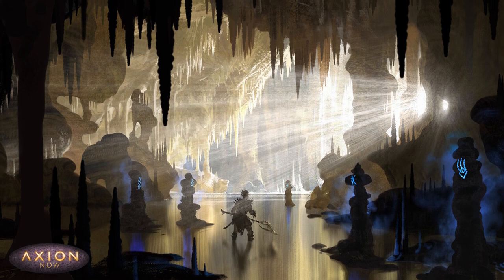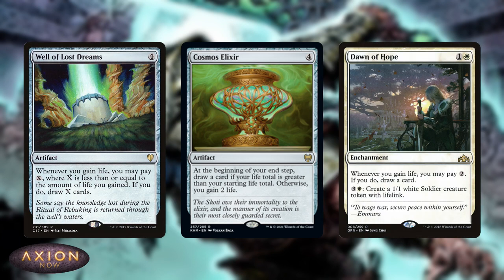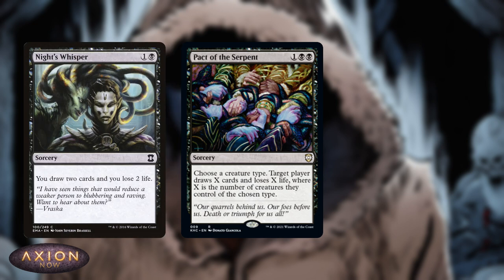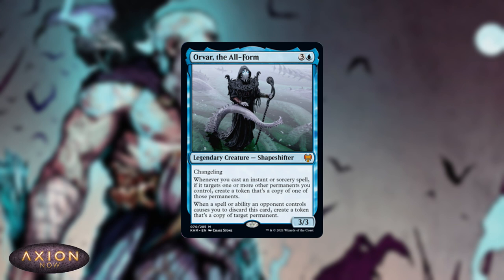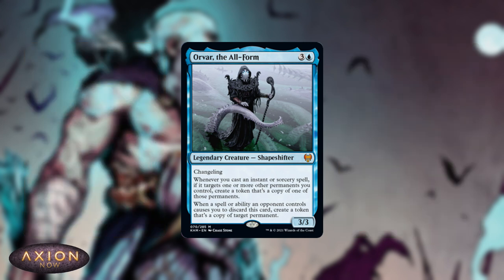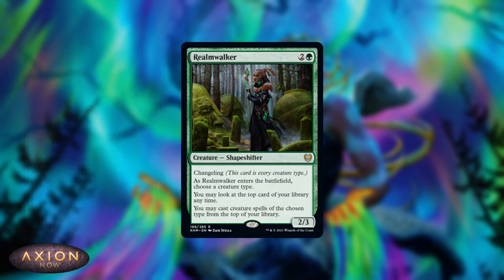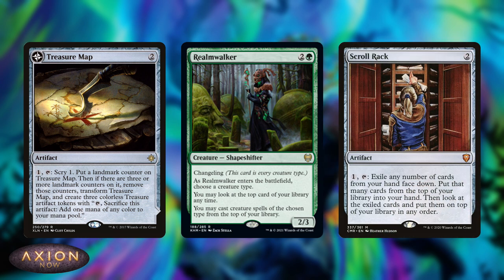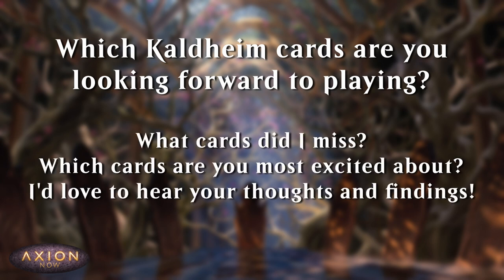Kaldheim Top 5 Commander Cards - Axion Now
Chris gives you a run down of his top 5 Kaldheim cards for commander. With a whole host of new legendary creatures in Kaldheim, which ones are you looking forward to playing?